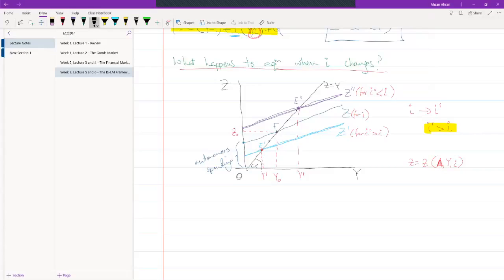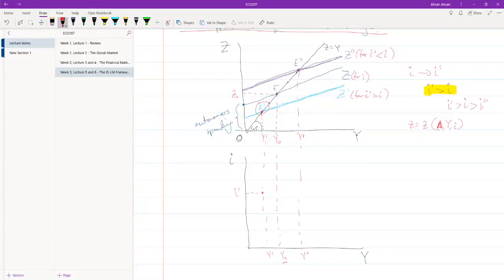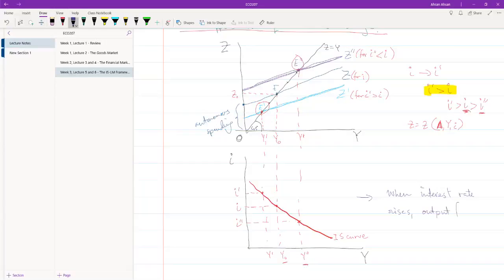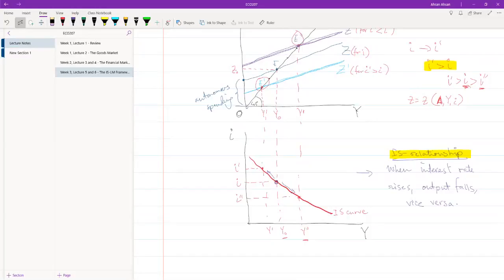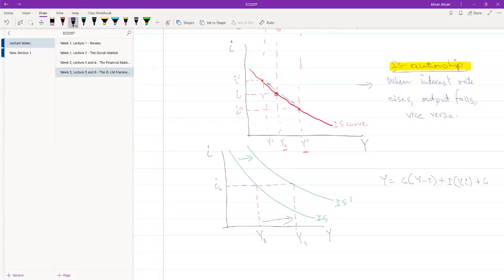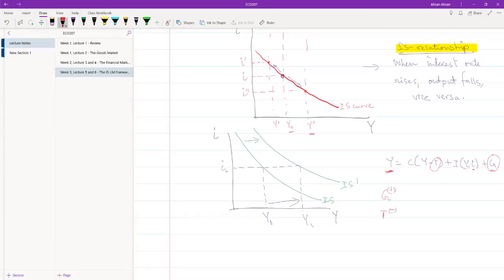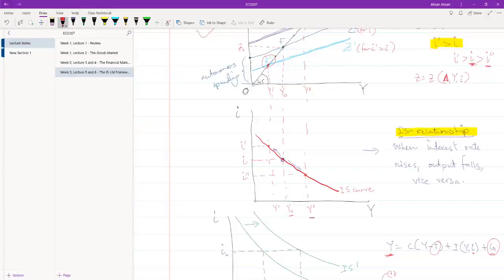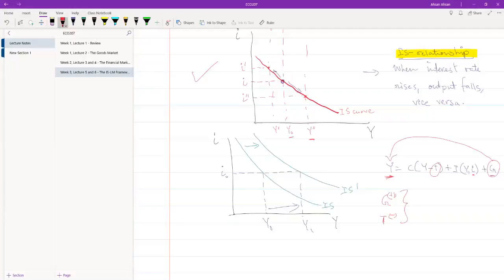5.4 Goods Market and the IS Relation III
ECO207: Intermediate Macroeconomics II
Textbook: Macroeconomics by Olivier Blanchard (Seventh Global Edition)
Chapter 5: Goods and Financial Market; The IS-LM Model

In this video:
5-1 The Goods Market and the IS Relation
     Investment, Sales, and the Interest Rate
     Determining Output
     Deriving the IS Curve
     Shifts of the IS Curve

Deriving the IS Curve; Understanding what causes the Curve to shift.